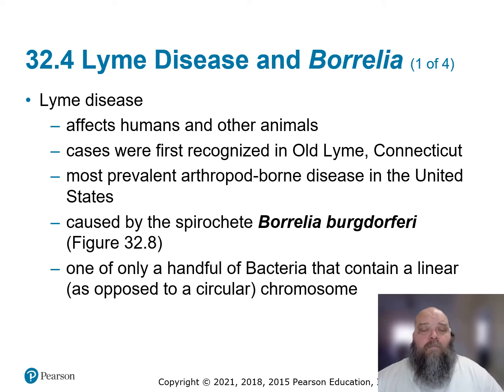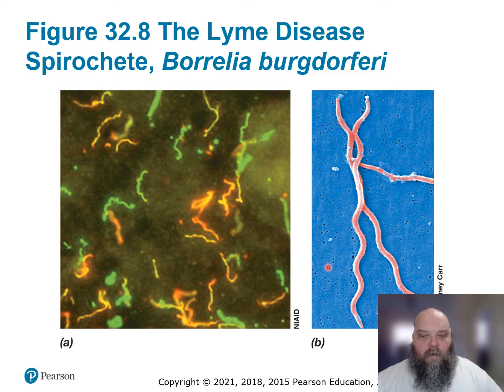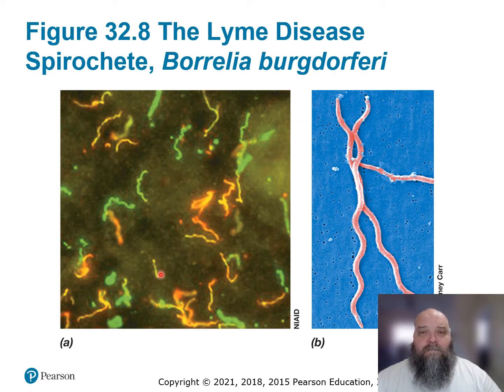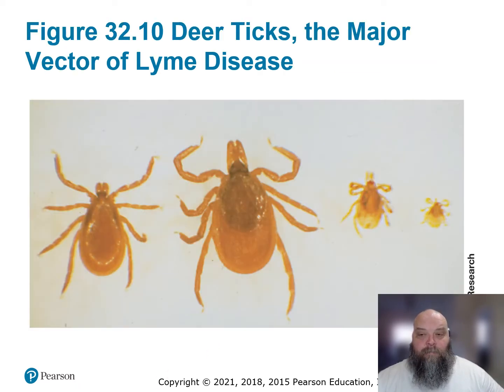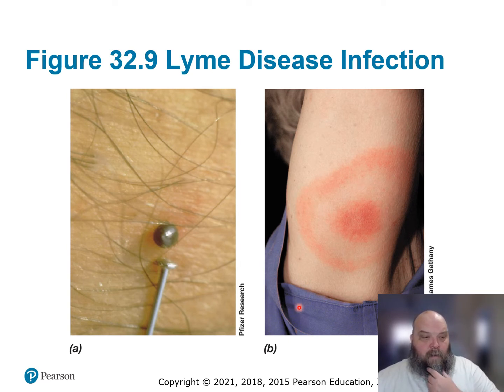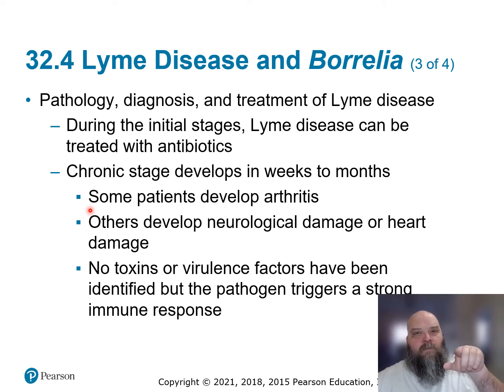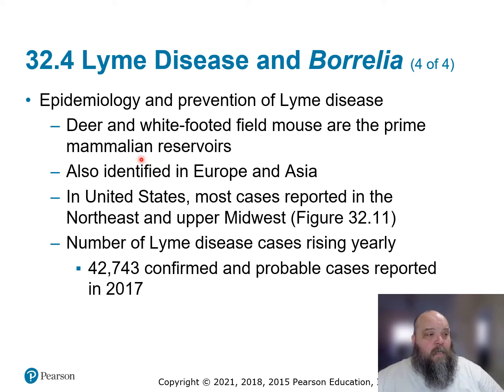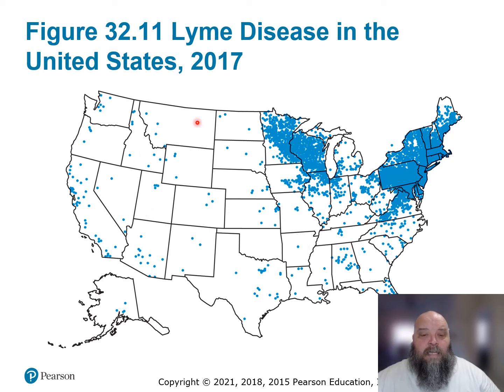Micro Lecture Chapter 32 4